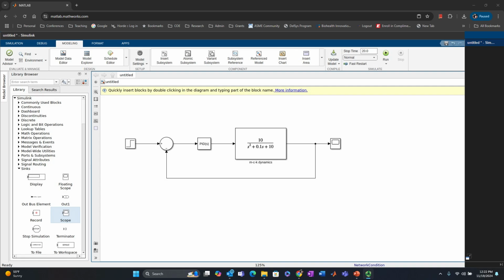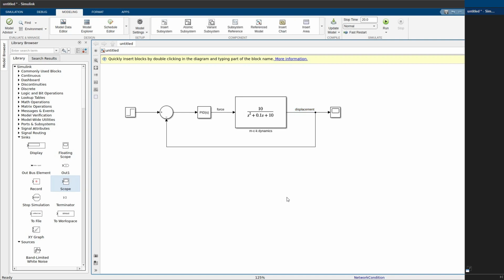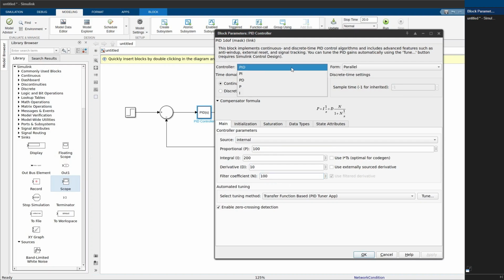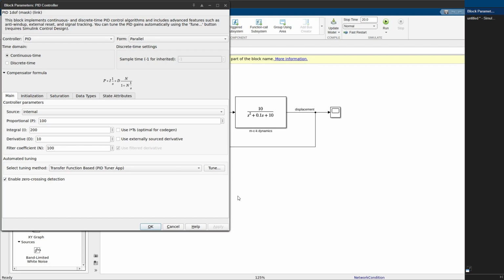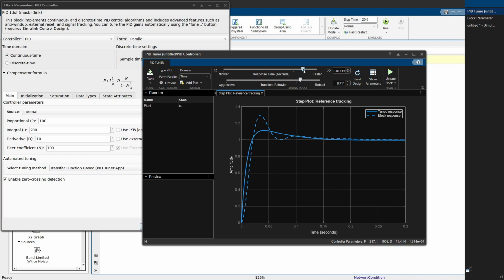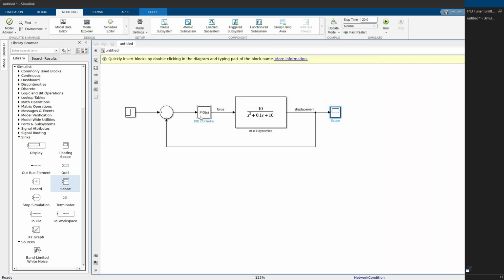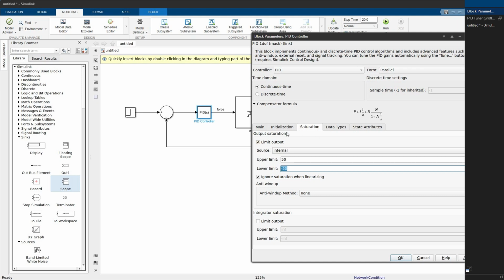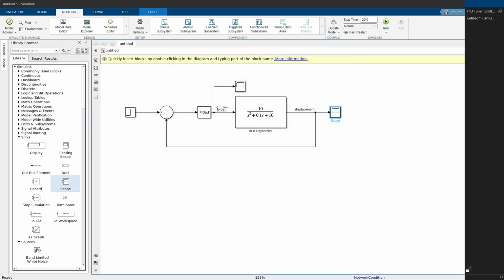MATLAB PID Tuner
This tutorial provides the basics needed to tune PID controllers in MATLAB/Simulink.